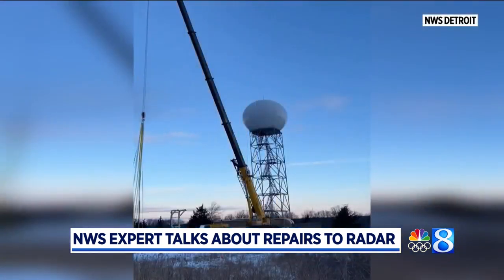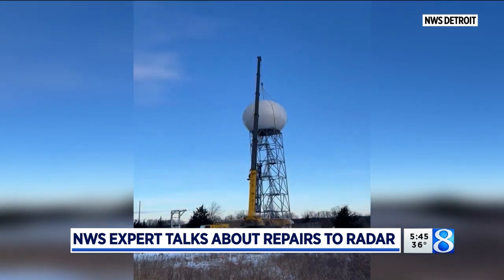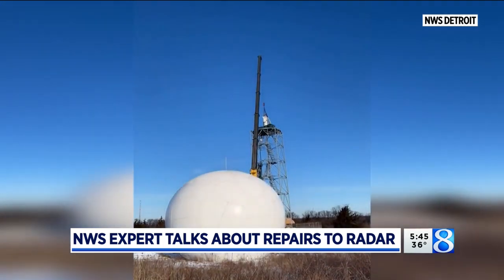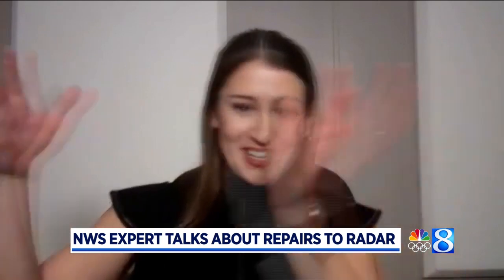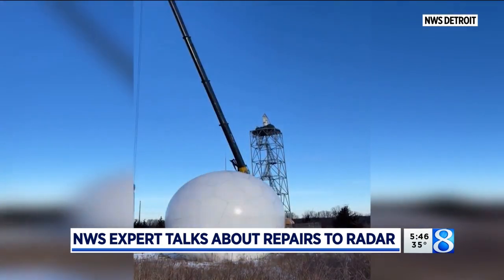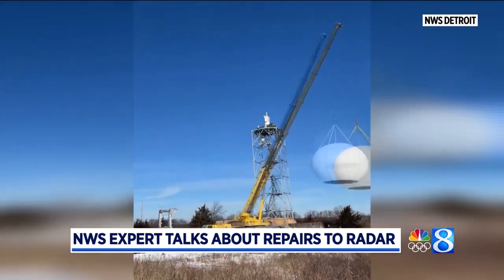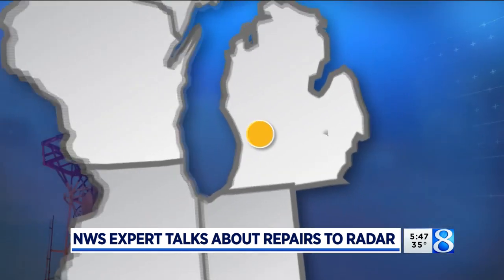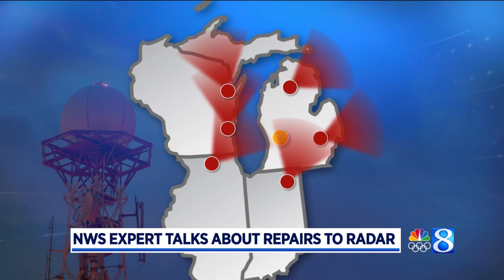Grand Rapids is getting new doppler radar equipment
The doppler radar in Grand Rapids will temporarily be down for two weeks, starting on Feb. 14. (Feb. 11, 2022)